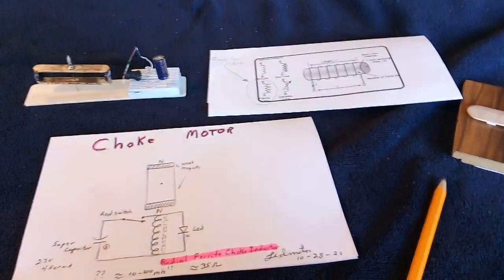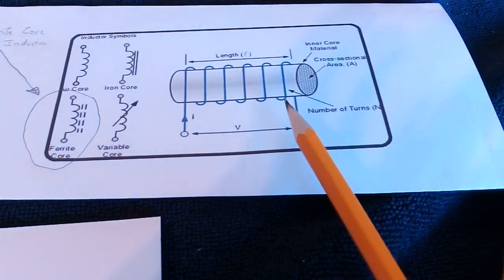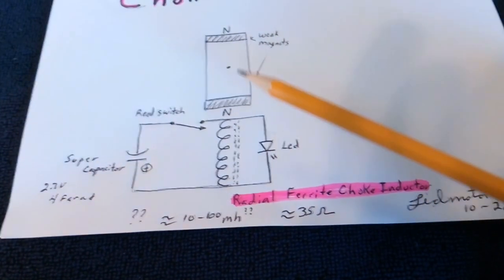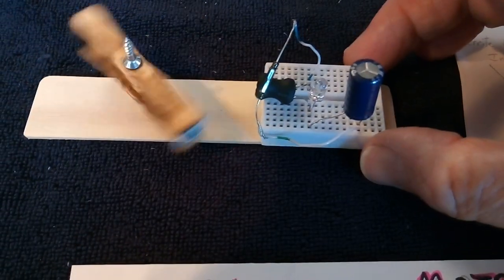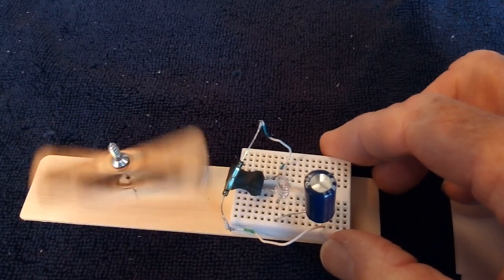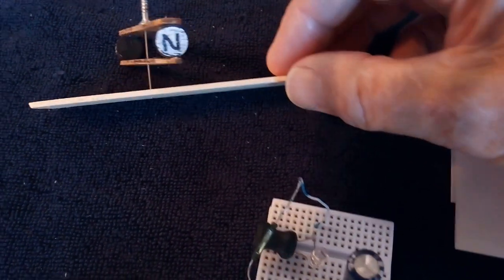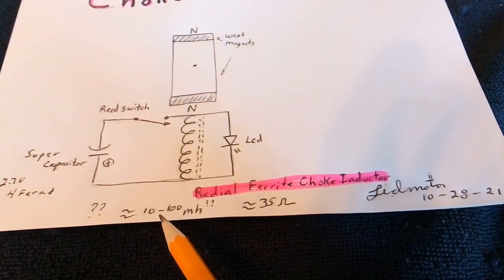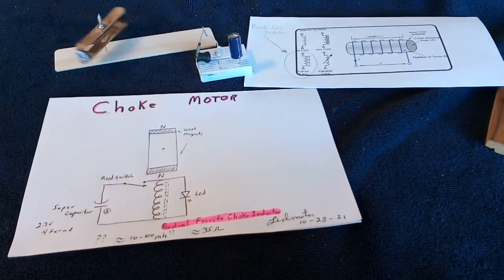Choke Motor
This is a simple electric motor using a common electroinic component called a 'choke' as the drive coil.  I have tried this idea before but it worked very well on this motor which has weak rotor magnets.
   I do not know the exact value of this choke but it has 35 ohms resistance.